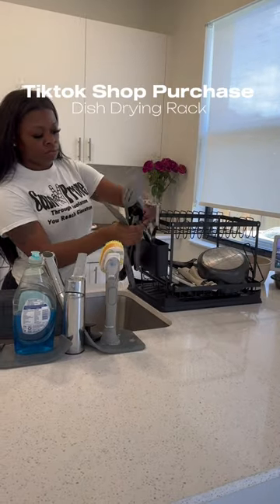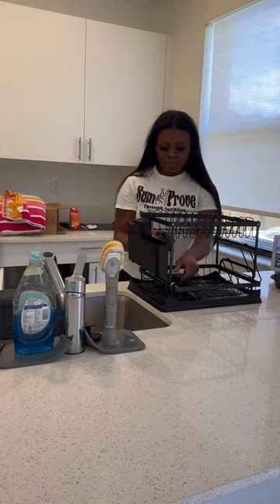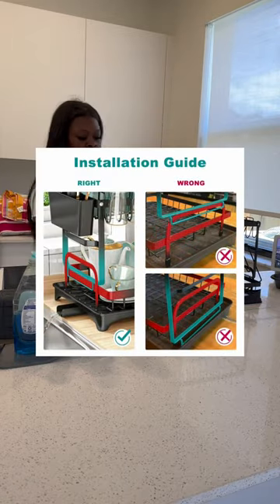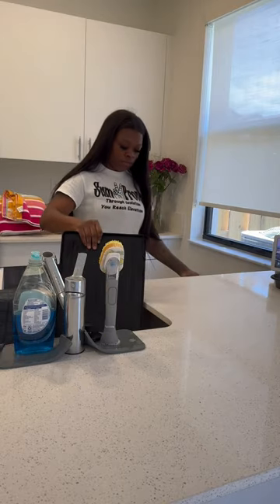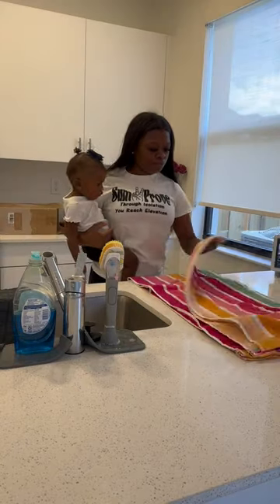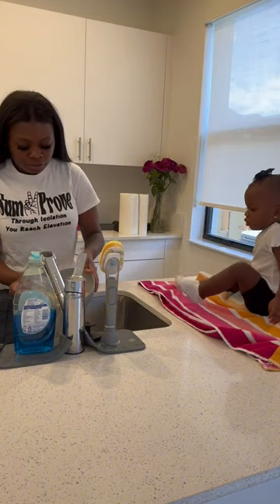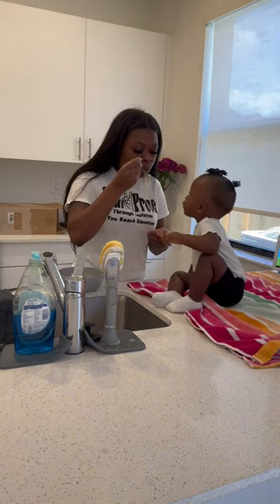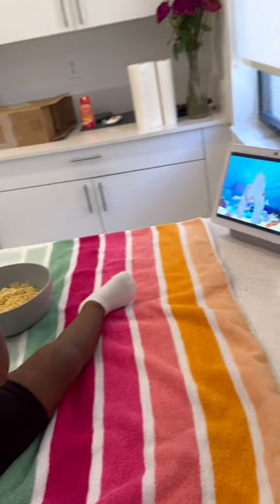Click the link in my bio then “Tiktok Shop Showcase” to access a list of my promoted items